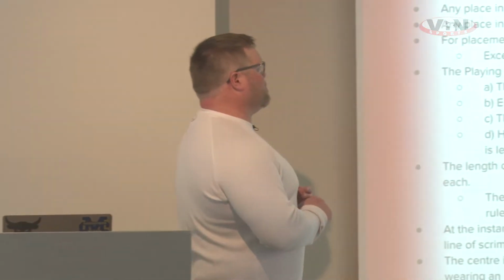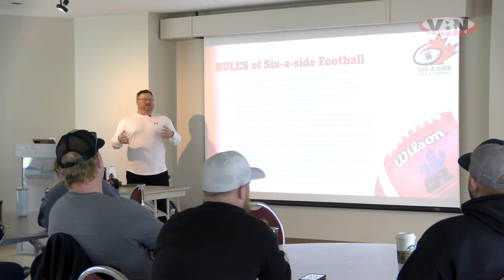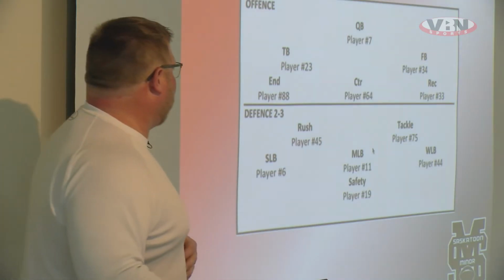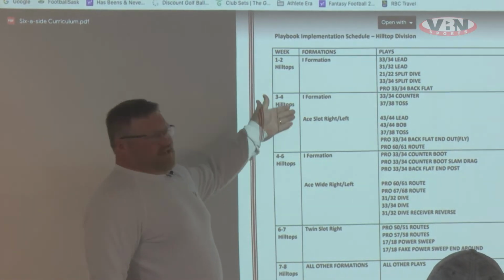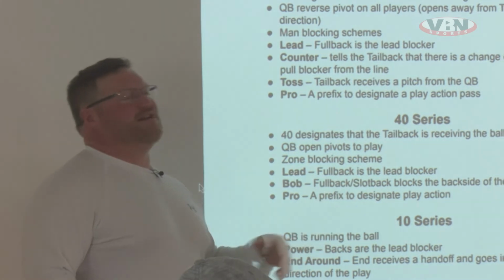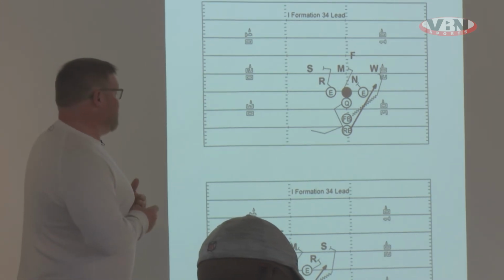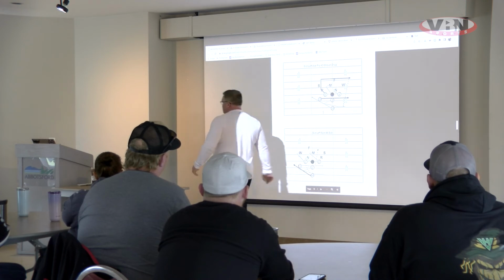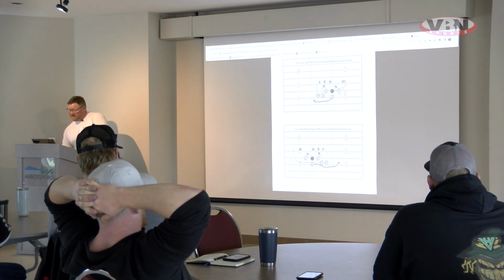BCCFA 6 A Side Noon Session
Welcome to the BCCFA Introduction to 6 A Side Football. Brian Guebert is our presenter. Brian has been instrumental in developing the game in Saskatchewan. As we are preparing to launch 6 a Side here in BC this fall in the Adam division we felt it important to bring the most knowledgeable person in the country here to explain what they have learned from over a decade of development. Brian's presentation and links to all his files, videos, manuals, and app are below. We hope you enjoy this introduction to the game.

SYSTEMS

Curriculum
SMF Curriculum

Offense

Defense

Special Teams